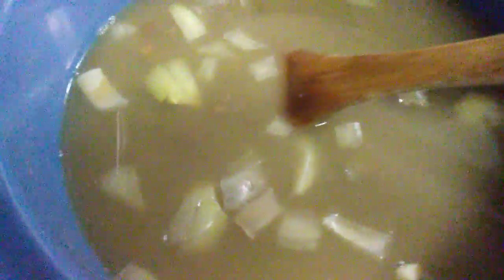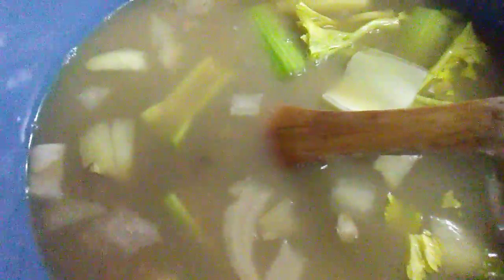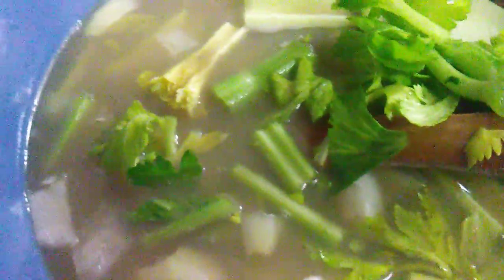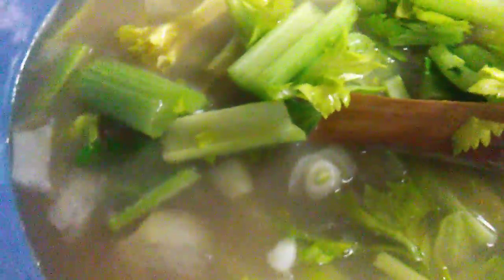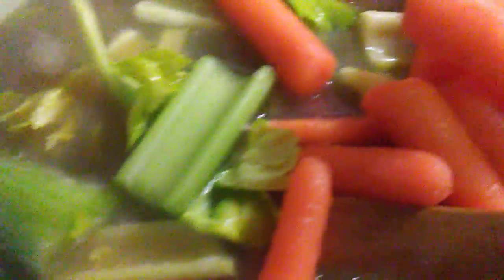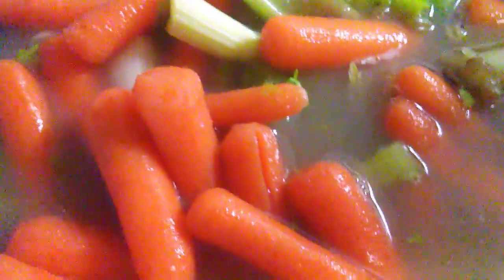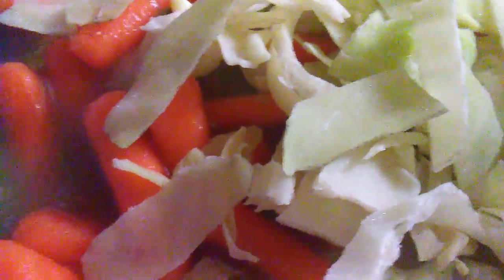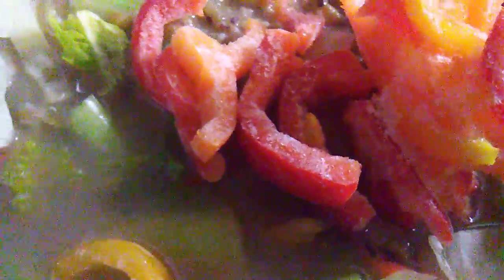Bridge NOW! Kitchen Cook Fresh Eat Fresh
Mongo beans meatless soup